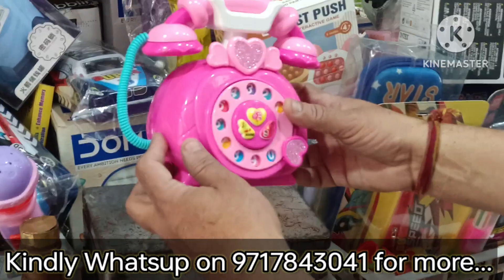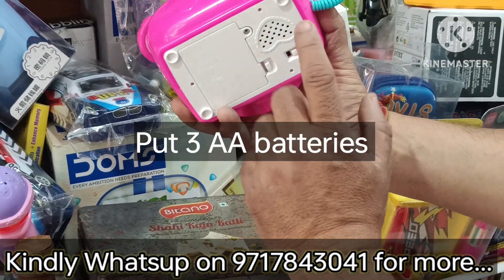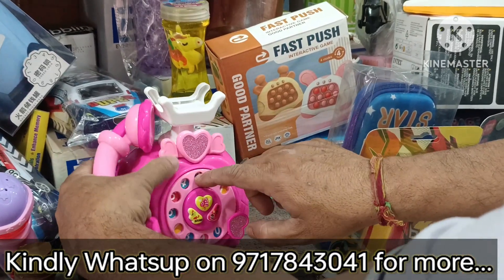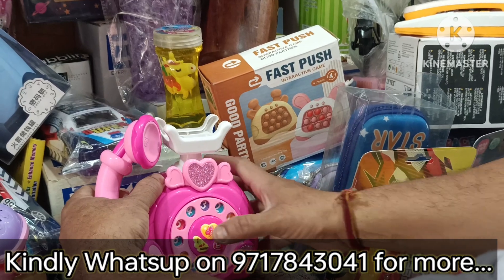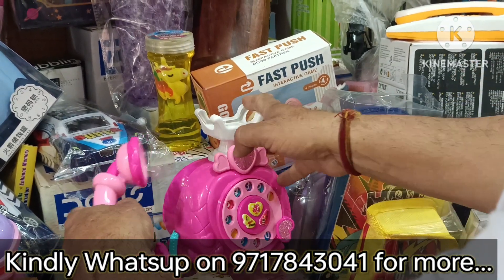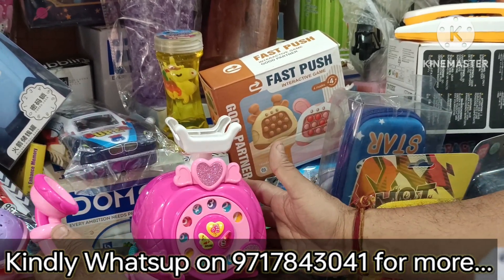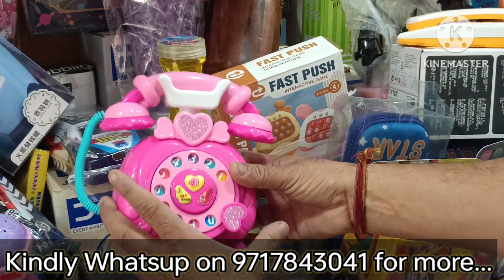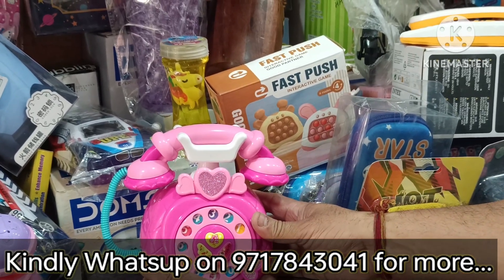Telephone toy for kids.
Telephone toy for kids.Good toy for Parent child interaction.Feels like real classic dial. Original phone sound in dialing. Good for hand eye coordination. Built in Music, Storey and ancient poetry.